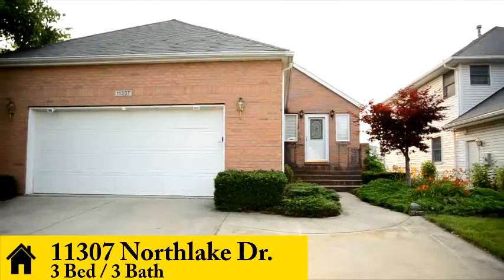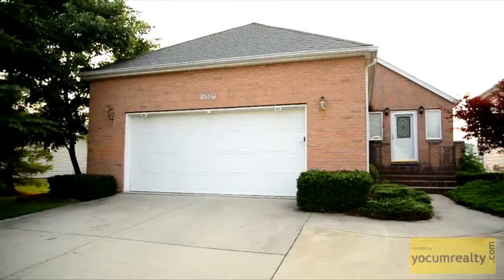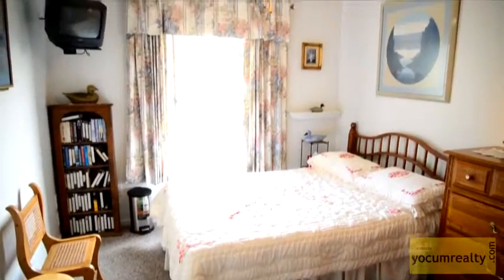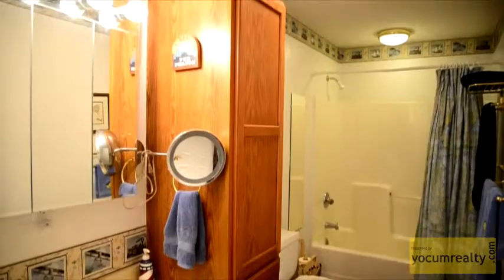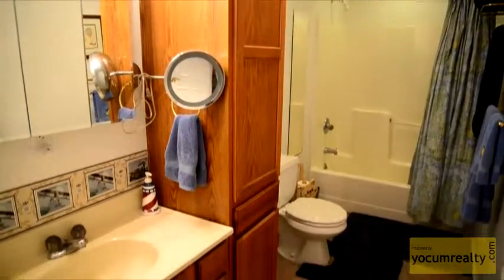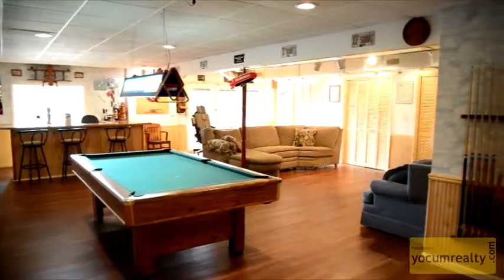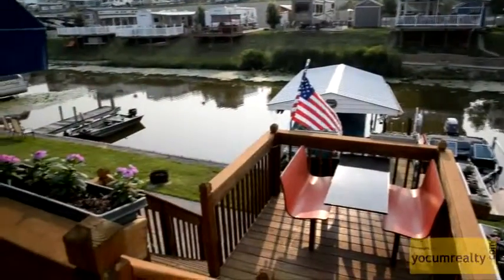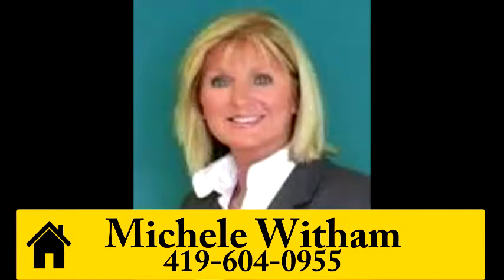11307 Northlake Dr. Lakeview, OH 43331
3 Bed - 3 Bath - $289,000 - Indian Lake Beauty! One of the finest & best buy s on the lake! Custom built (1997) 2 story stand alone condo with deeded boat dock. Located in popular Northlake Estates, easy to open water. Newly remodeled- finished walk-out lower level living/game room, bathroom gives you a patio/deck at water’s edge. Lot size 50’x100′, with 2 car attached garage, w/ additional parking pad. Beautiful decorative deck overlooking channel. Condo fee $ 360/year. Home warranty included. This is a WOW home- reduced below appraisal for quick sale.